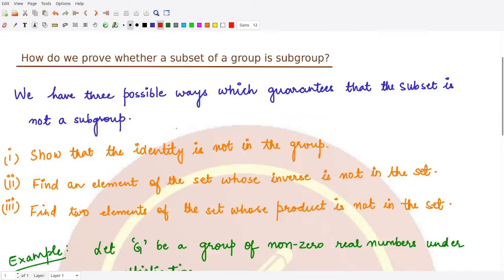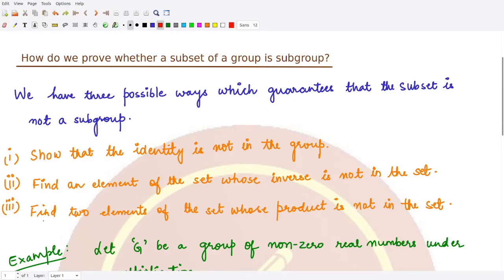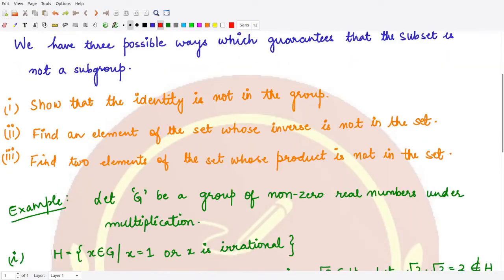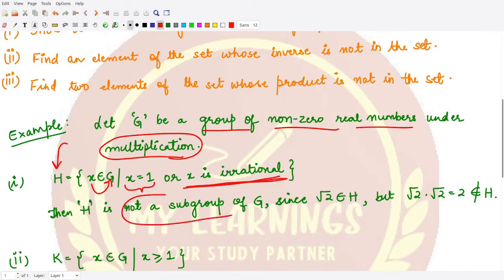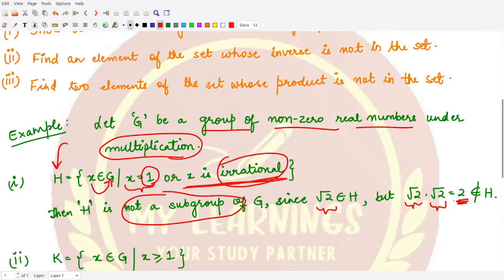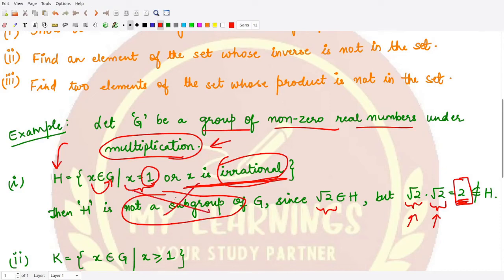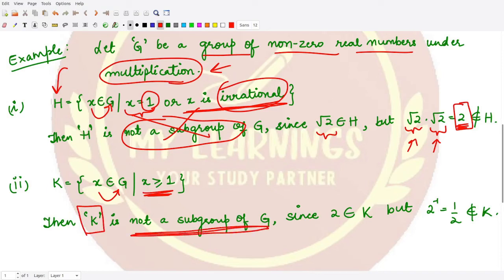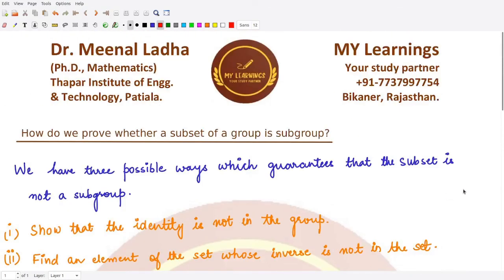#34: How do we prove whether a subset of a group is subgroup?